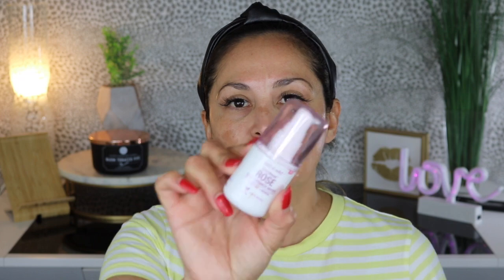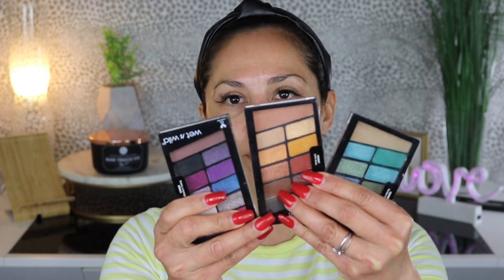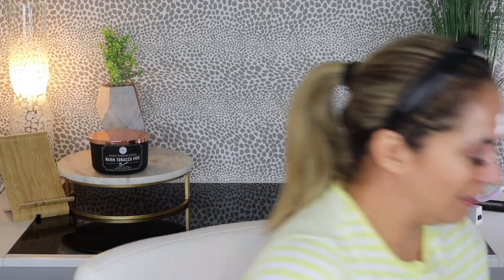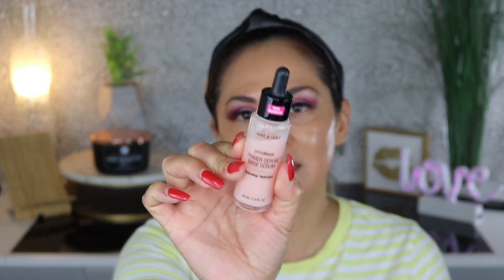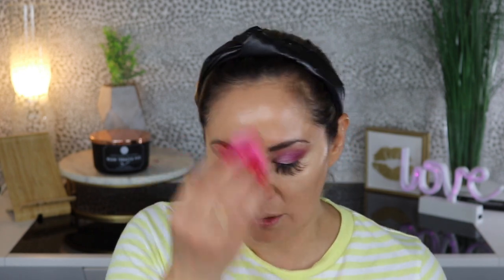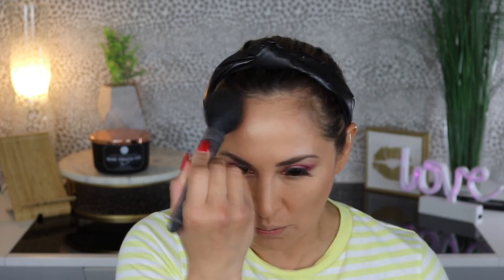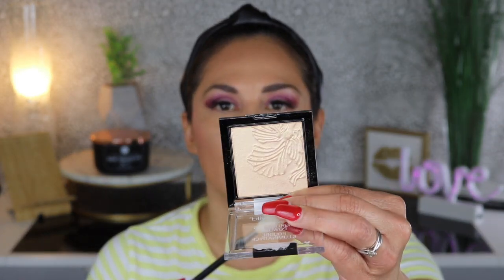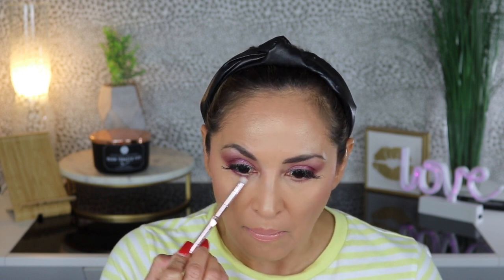WET N' WILD||MY FAVORITE PRODUCTS!!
Hello friends! I hope you all are doing well. I picked out some of my favorites from Wet n Wild and created this look with them. I did have two new products from them. My friend Jwls actually bought me two of them( Amethyst and Jade) and I bought the rose quartz. These are all new to me.  am using Enjoy! Love y’all! Take care, be safe and be healthy!❤️

Joshua 1:9 NIV

PRODUCTS USED:
Wet N Wild Photo Focus Rose 3 n 1 Primer Water
Wet N Wild Photo Focus Primer Serum (mentioned)
NYX Proof It Eye Primer
Wet N Wild Mega Glow Eyeshadow Trios- Rose Quartz, Amethyst, Jade(limited edition but still on website)
Wet N Wild 10 pan Eye Shadow Palettes- Wizards in Training
mentioned- Boo Crew, Coffin Break
Wet N Wild Photo Focus Dewy Foundation- Desert Beige
Wet N Wild Gel Lip Liner- Bare to Comment
Wet N Wild Lipstick- Peach Please
Wet N Wild Color Icon Lip Gloss- Featherless (limited edition but still on website)